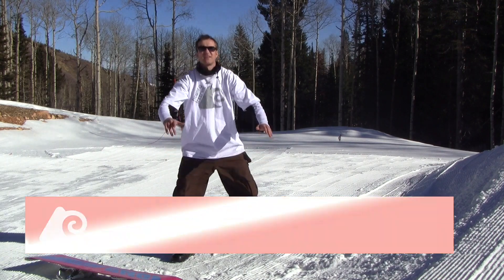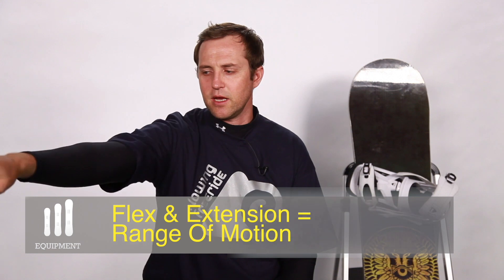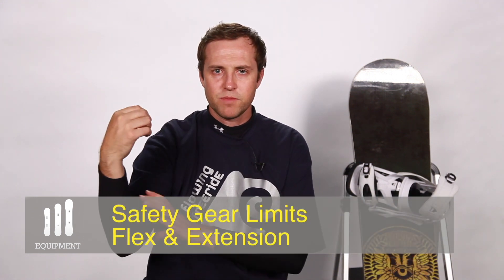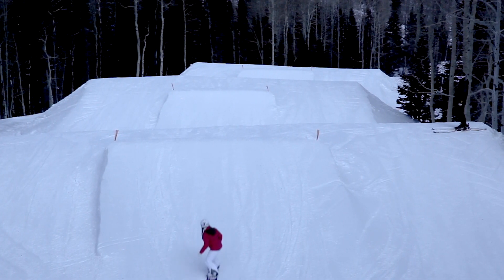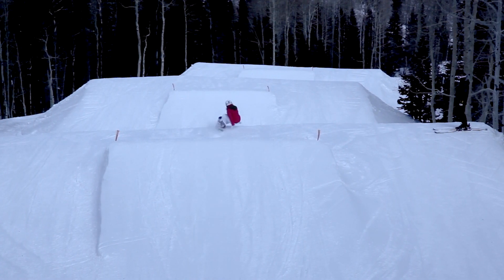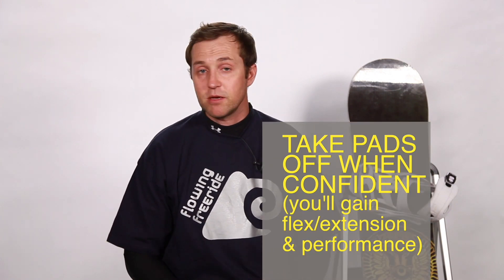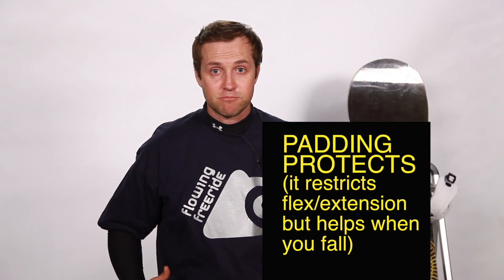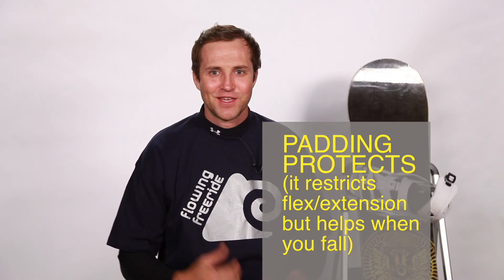Snowboard Padding Equipment Flex & Extension Pros & Cons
Private lessons will increase your learning and skill levels. Share the super stoke and avoid injuries by going with a pro. There are always excuses but life is short. Enjoy life by ripping "the best snow on earth" in Utah!

Snowboarding is a sport full of speed and impacts. Some benefits and negatives to padding. This is just one of our many EQUIPMENT Sections in Level 2 RIDER.

Start Riding Right™ with professional snowboards course online. Plus submit clips of YOUR riding for One-on-One feedback. You'll find 3 course levels offering 160+ comprehensive lessons in Equipment, Safety, Terrain, Weather and, of course, every DRILL you need to progress quickly into each new skill and trick. Learn more @ flowingfreeride.com

Now when I go out and try new tricks
00:13
I want to have the Safety Gear to help
00:16
prevent injury if I do crash there's a
00:20
downfall to having this safety equipment
00:23
though it's your flexion extension that
00:25
is lacking a little bit more so if I
00:27
were to be wearing a knee pad or an
00:30
elbow elbow pad or impact shorts it
00:34
limits my flexion extension now flex and
00:37
extension is key in any sport so when
00:41
I'm extended out and then when I'm
00:45
flexed now if I were to be wearing
00:47
something that limits my flex and
00:49
extension maybe I can't get all the way
00:52
to here I only get to here so if I'm
00:54
trying a new trick yeah it's great to
00:55
have this this padding but if I feel
00:58
very comfortable in my Riding I'm going to
01:00
have more flex and extension and be able
01:03
to do more tricks or ride more
01:06
efficiently and if I were to have this
01:08
extra padding but it's always nice to
01:09
have padding because if you do fall...
01:12
It takes away from the pain. This is just
01:16
one of the many snowboard tutorials that
01:19
we have sign up for the whole course and
01:21
01:23